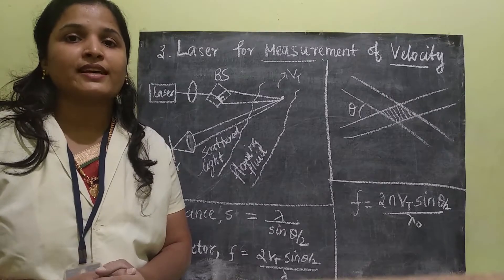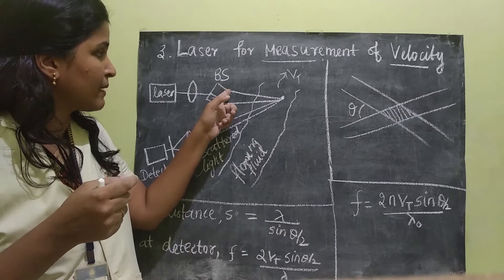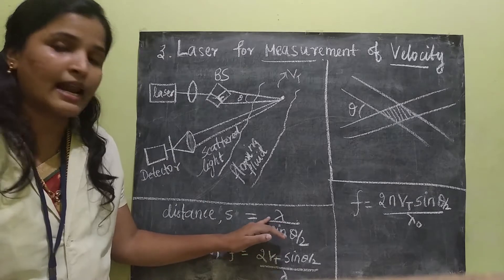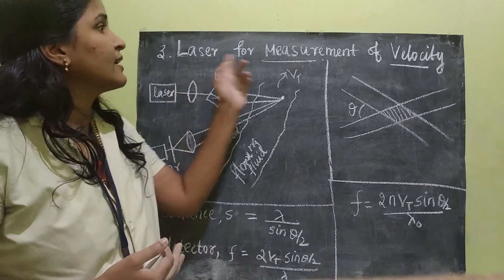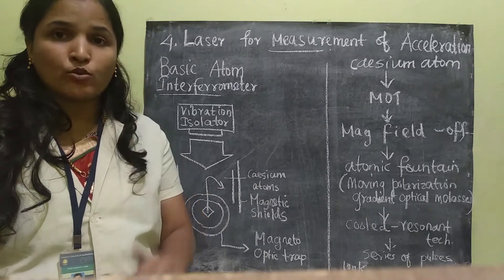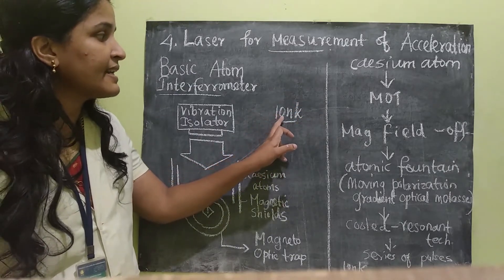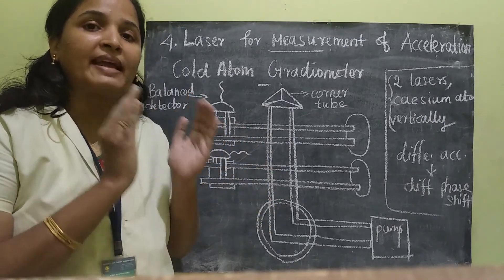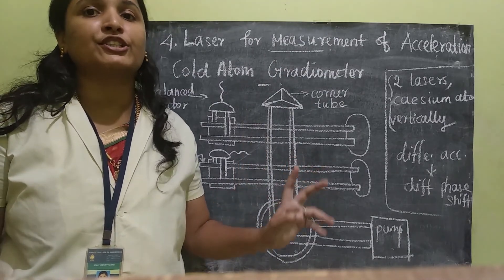#2 Laser measurement of velocity, acceleration | Fiber Optics and Laser Instruments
Unit IV Industrial Applications of Laser
Part 2 - Laser measurement of velocity, acceleration